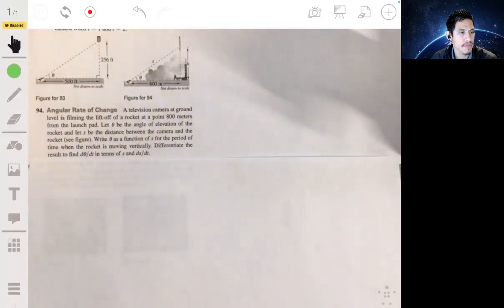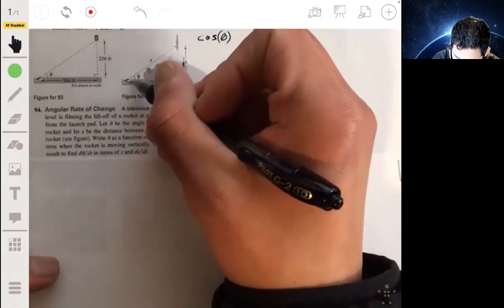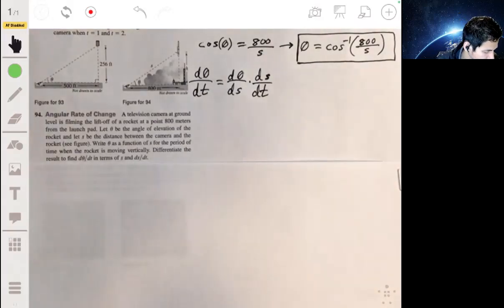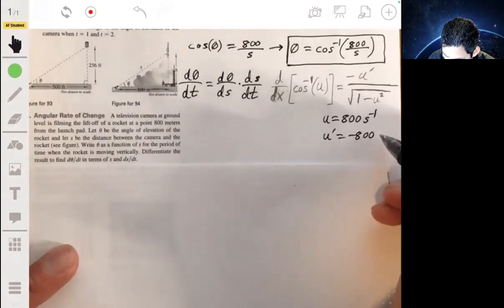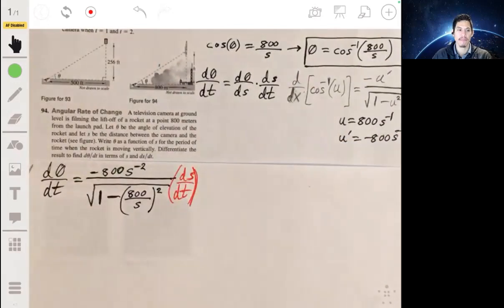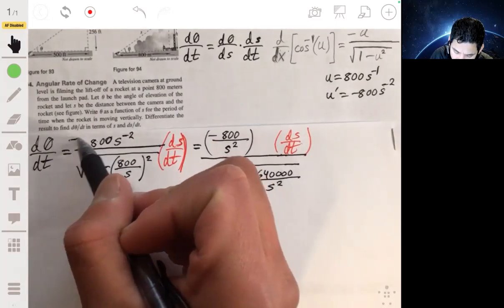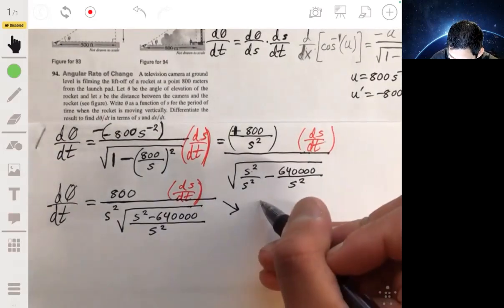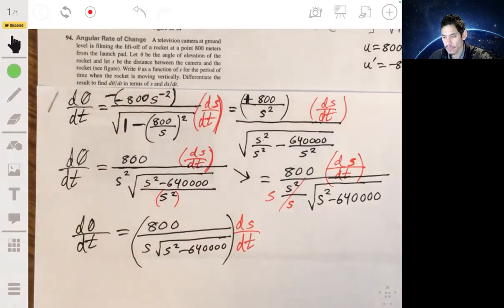Differentiating Inverse Trig Functions Angular Rate of Change | AP Calculus AB/BC Ch 5.6 Review #94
In this video I go over how to determine the Angular Rate of Change by Differentiating an Inverse Trigonometric Function and Using the Change Rule.